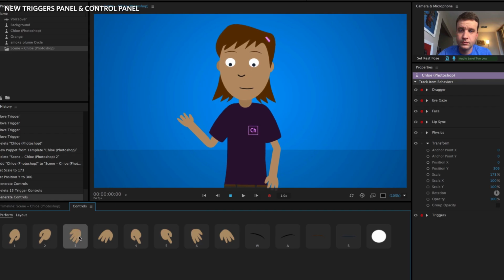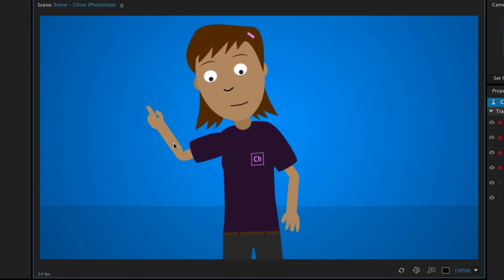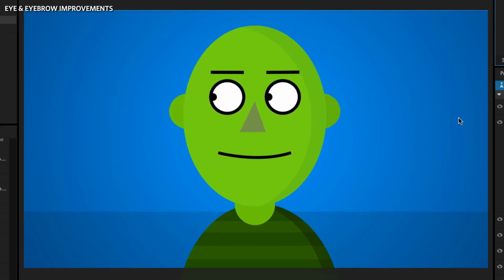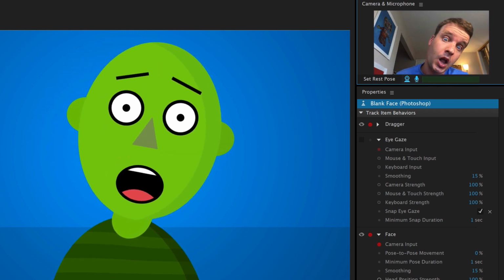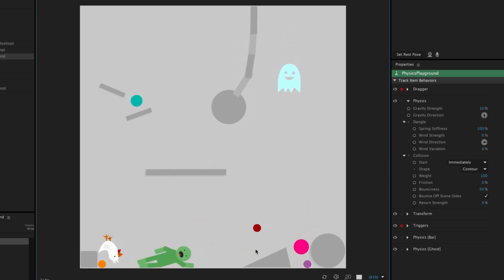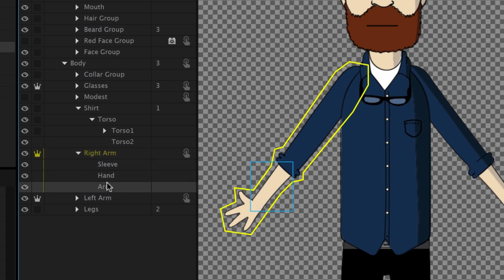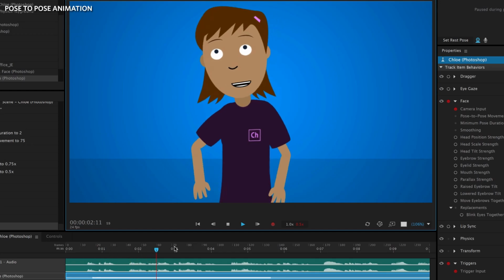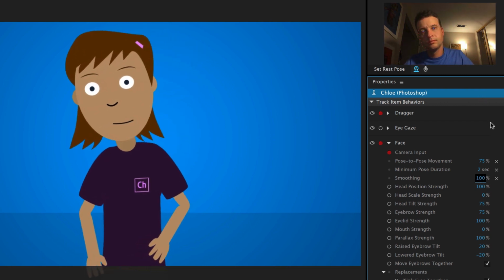New Features Preview - September 2017 (Adobe Character Animator CC)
Today at IBC in Amsterdam we gave attendees a sneak preview of some of the best next features coming soon to Adobe Character Animator CC.

0:47 Audio & Lip Sync Improvements: Timeline waveform display, better automatic lip sync, and viseme copying/pasting into After Effects.

1:33 New Triggers Panel & Control Panel: Dedicated Triggers panel with simple drag and drop functionality and swap sets, new Controls panel for a visual live dashboard of buttons, knobs, sliders, and MIDI support.

2:52 Eye & Eyebrow Improvements: Snap Eye Gaze checkbox for less floaty pupils and raised and lowered eyebrow tilt options.

3:39 New Behaviors: Layer Picker for controlling a sequence of layers in multiple ways like mouse, audio, or arrow keys, Fader for fading artwork in and out, and Physics for dynamic and colliding objects.

4:36 Rigging Improvements: Auto-attach for independent parts, better Rig mode UI, and clipping mask support.

5:37 Pose to Pose Animation: Set the head to stick on and ease between poses, giving a less realtime look.